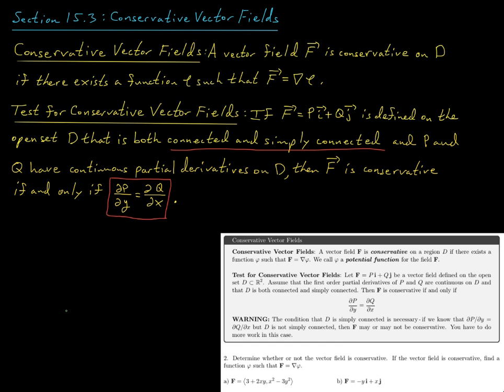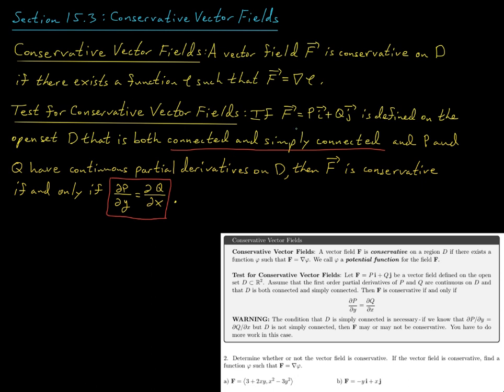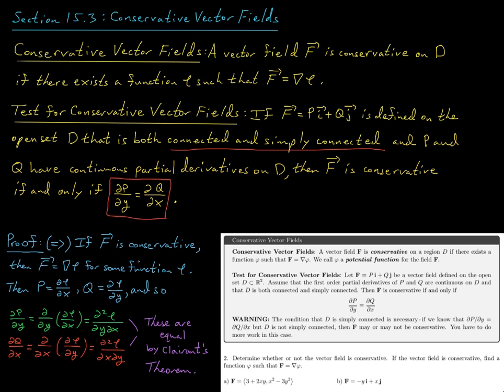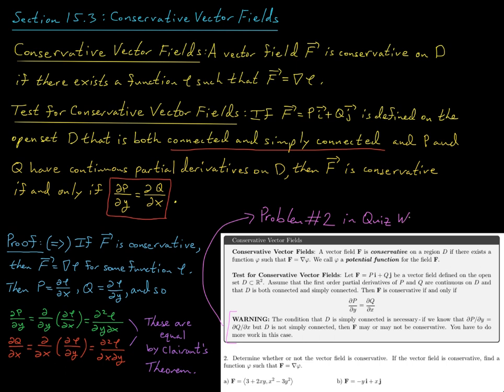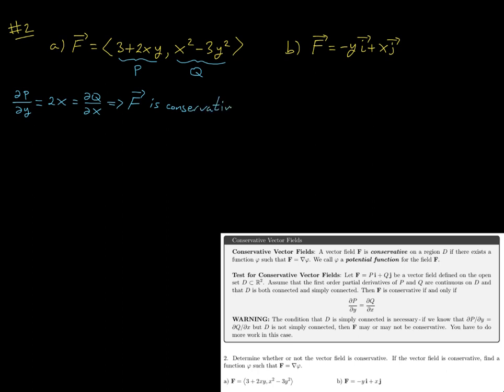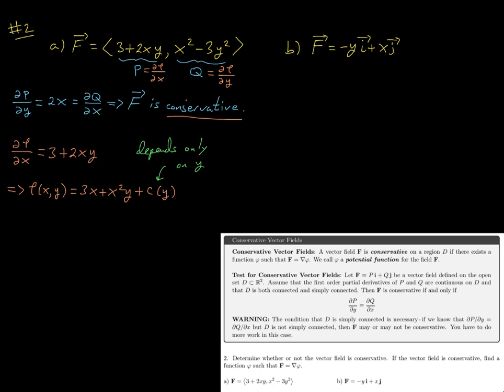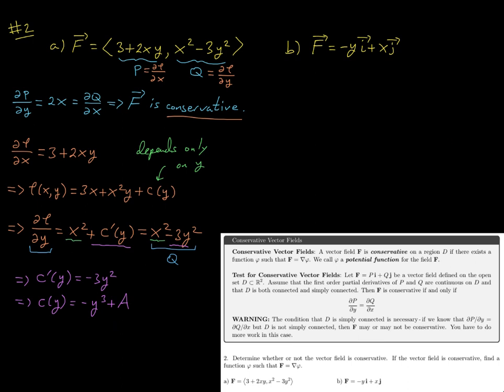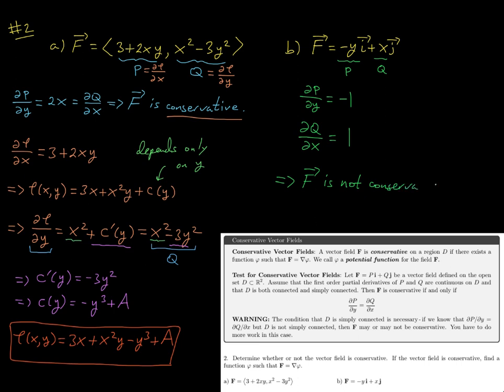Conservative Vector Fields #2